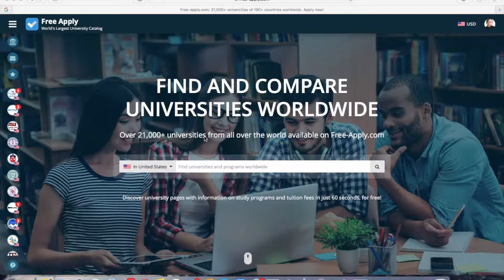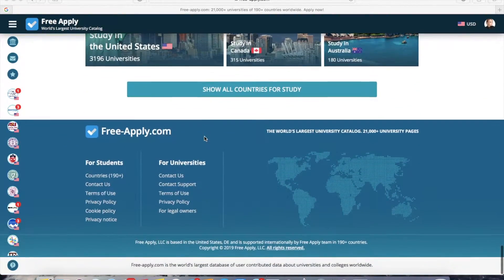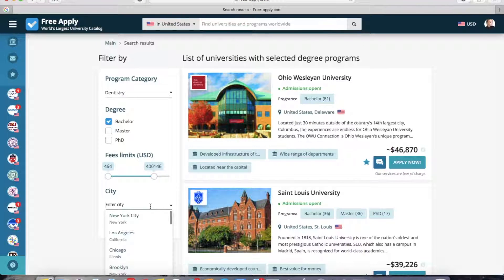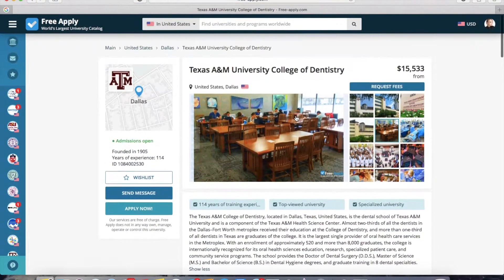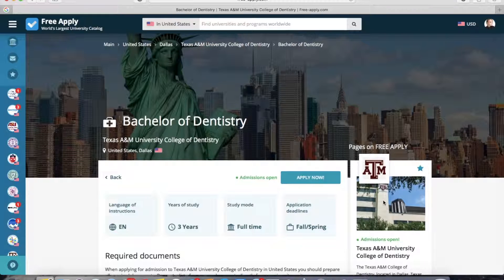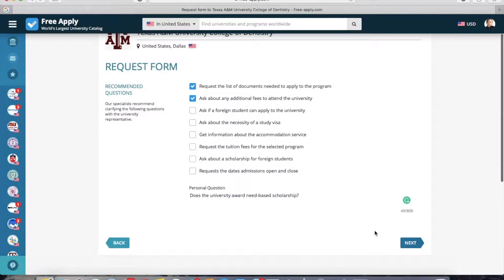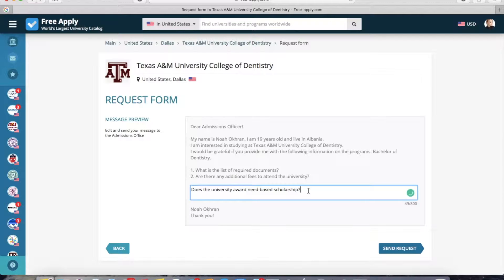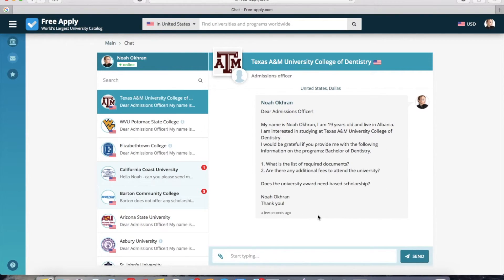Best universities to study Dentistry in United States | Free-Apply.com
How to choose the best universities to study  Dentistry in the United States!
All that excites students when they enter a university abroad. About possible grants and scholarships for admission.